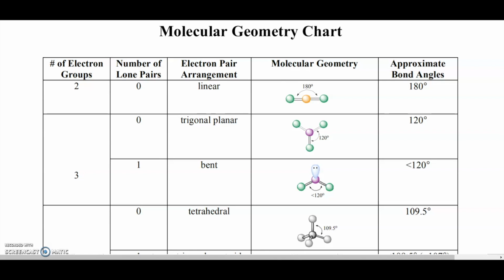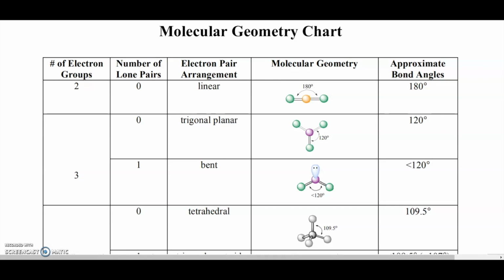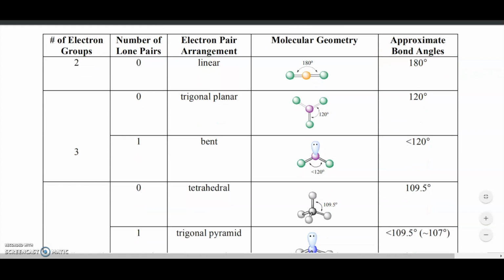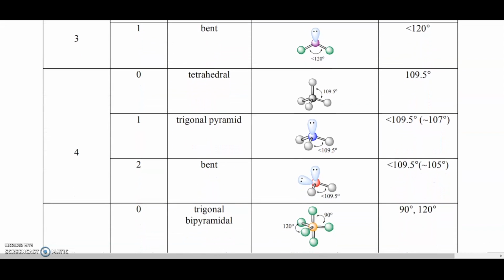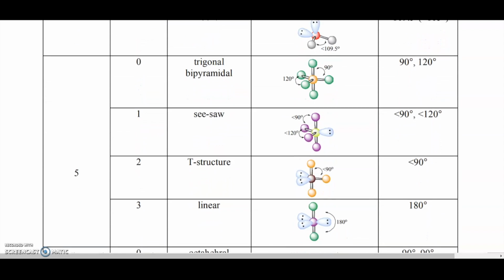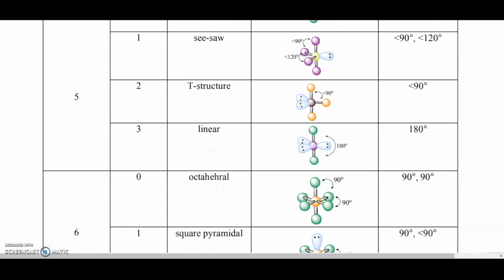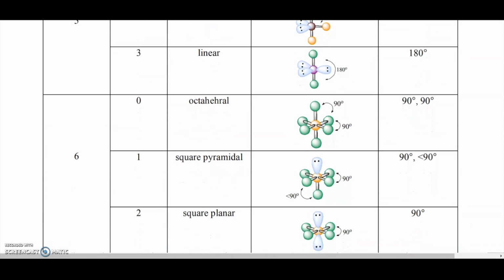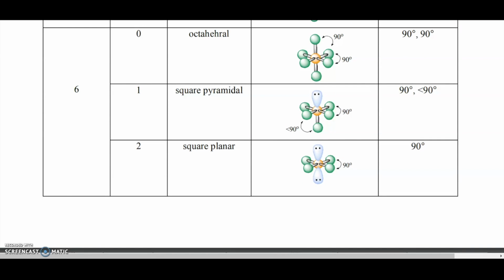Molecular Geometry Chart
How to use the chart within the classroom and for student use